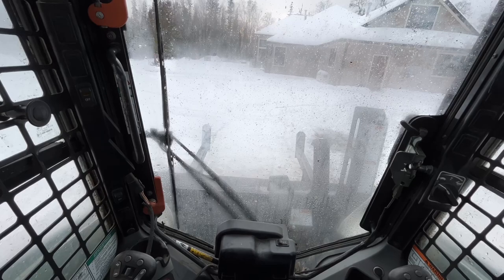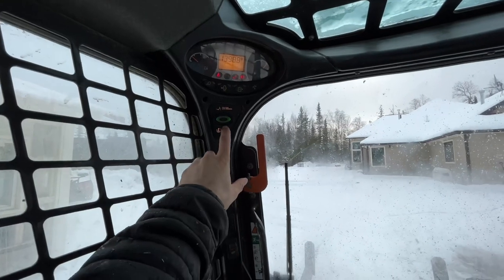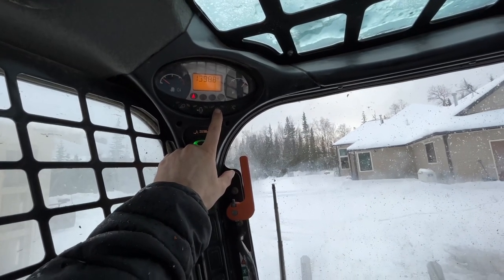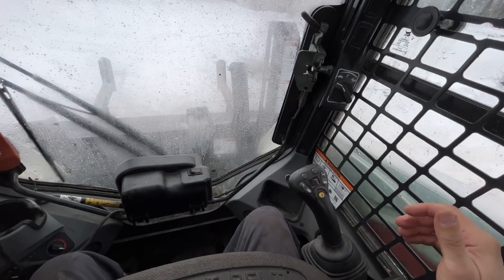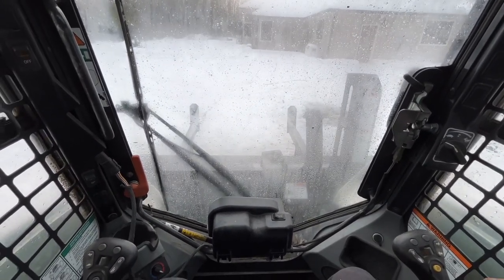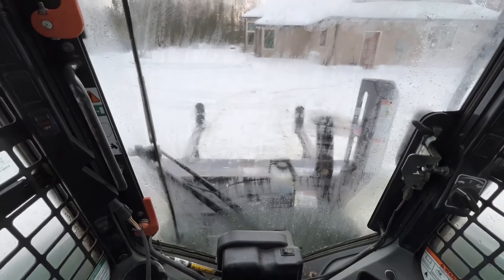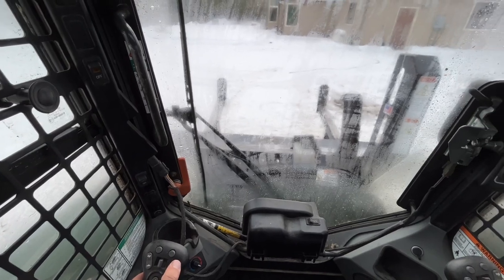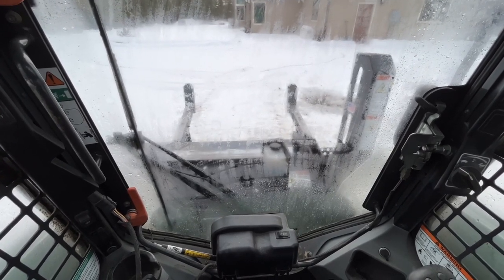Operating a Halverson 140 wood processor on Bobcat T550 standard joystick controls